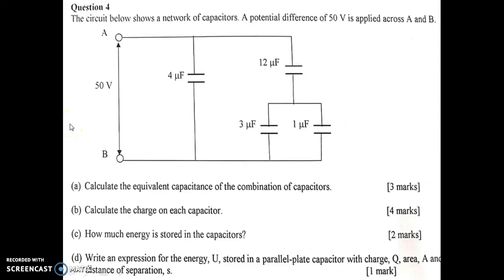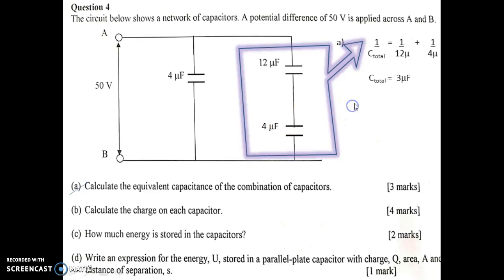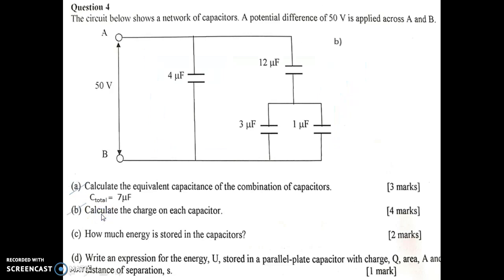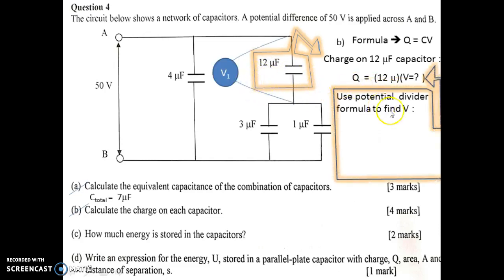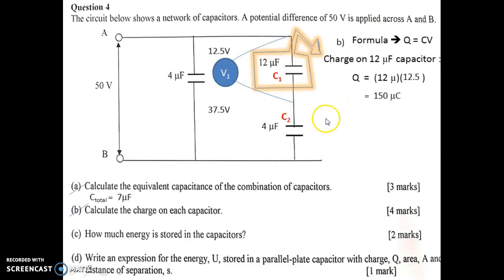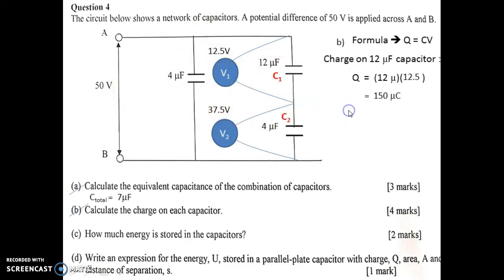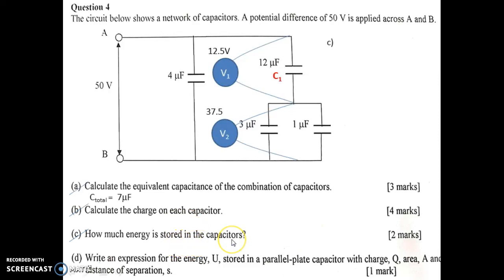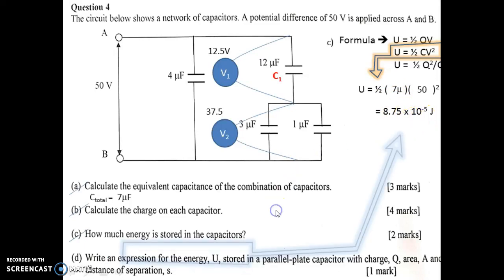Formative test 1 question 4